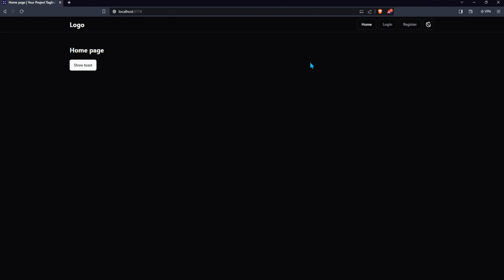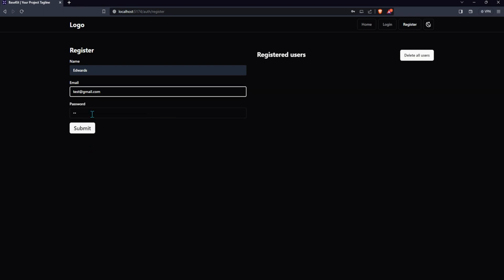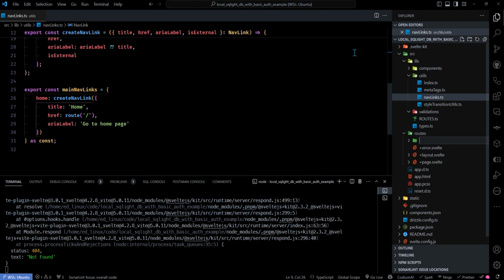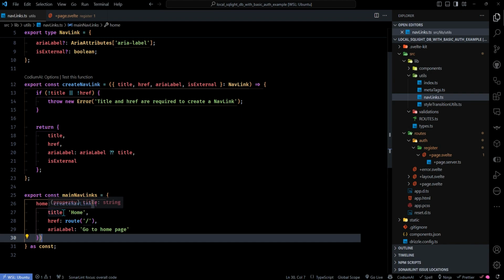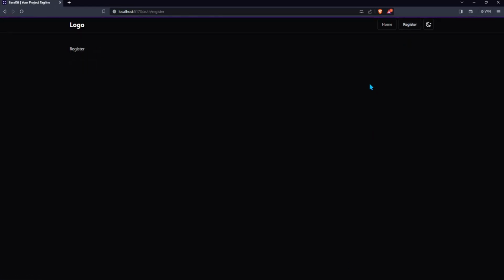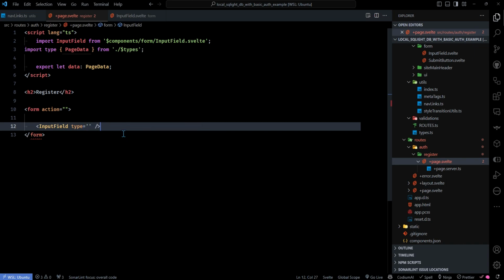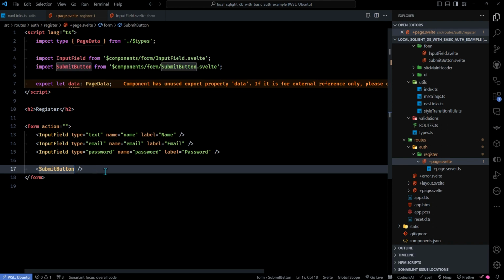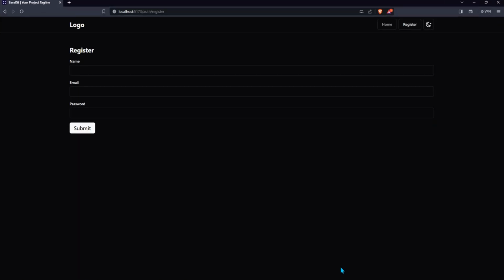Part 1: User Registration and Login with SQLite locally in SvelteKit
In this tutorial series, you will learn how to create a user registration and login system using SQLite and SvelteKit. The videos will guide you through the process of setting up your local SQLite database, creating user registration and login forms, and storing user info.